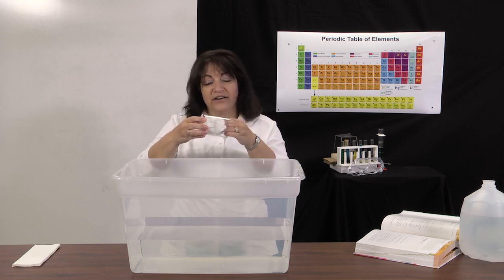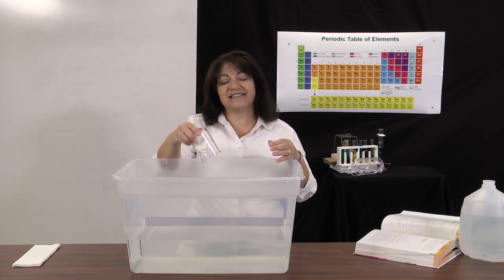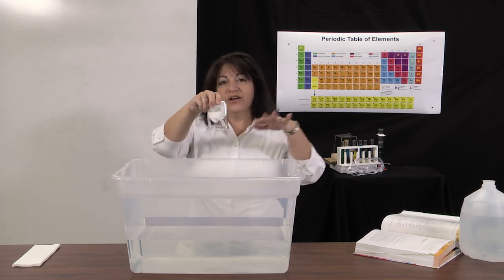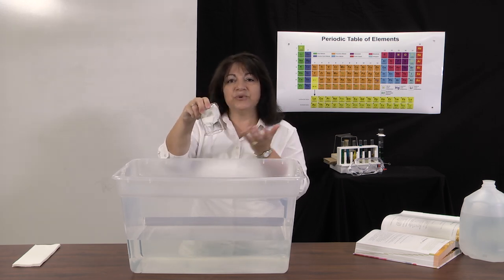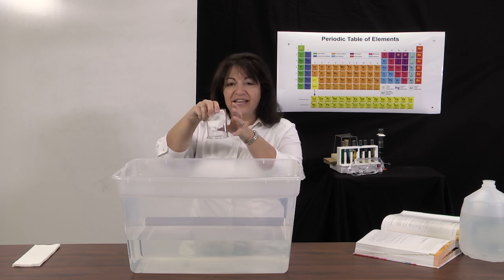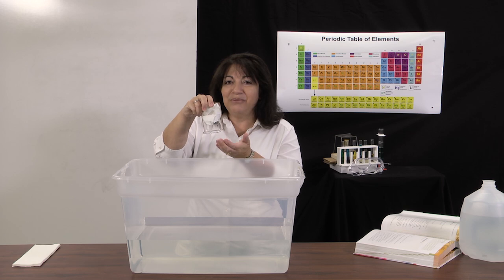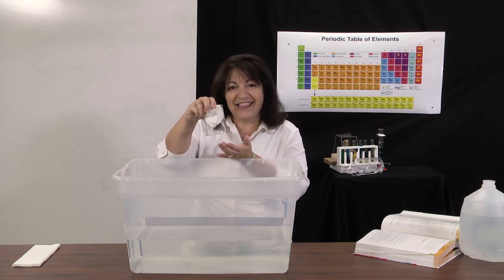Experiments 1.1 &1.2